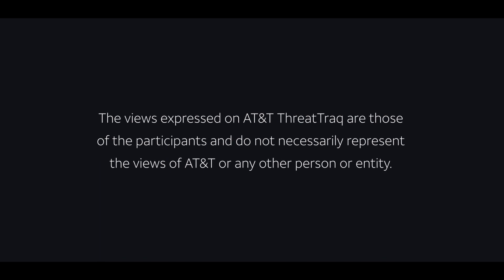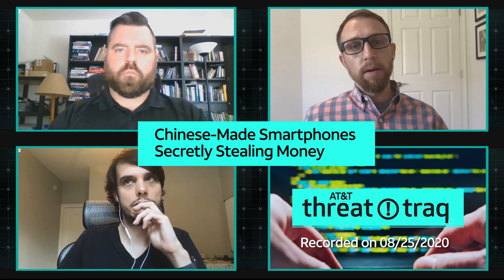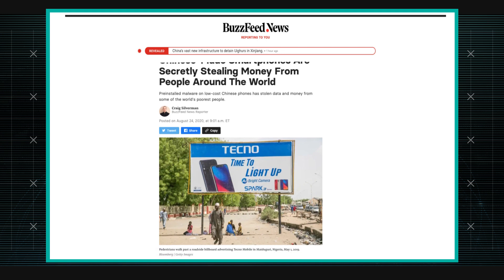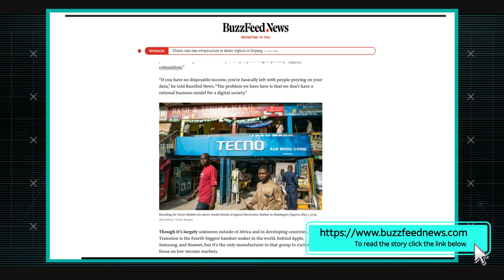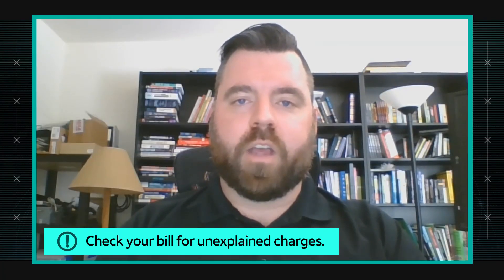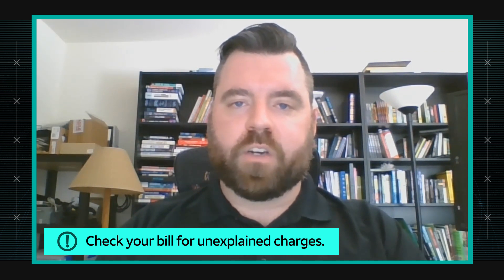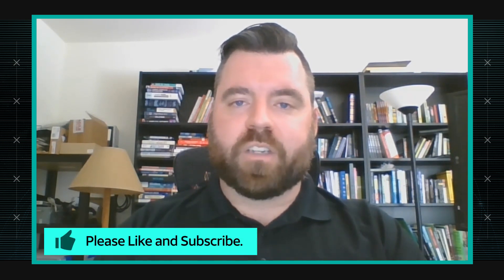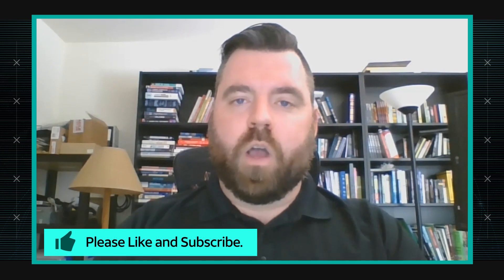Chinese-Made Smartphones Secretly Stealing Money | AT&T ThreatTraq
Chinese-made phones extract data and money from people living in poverty. Matt Keyser, Michael Stair of the AT&T Chief Security Office and Jaime Blasco of AT&T AlienLabs discuss the week's top cybersecurity news, and share news on the current trends of malware, spam, and internet anomalies observed on the AT&T Network.

Originally recorded on August 25, 2020